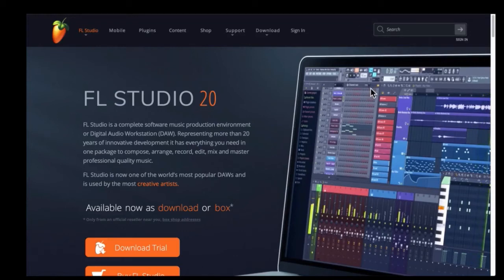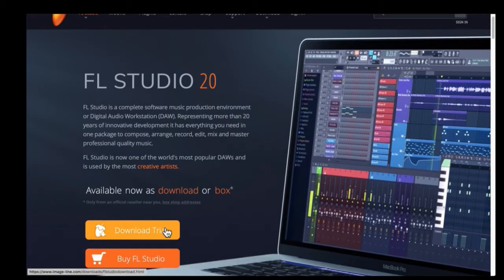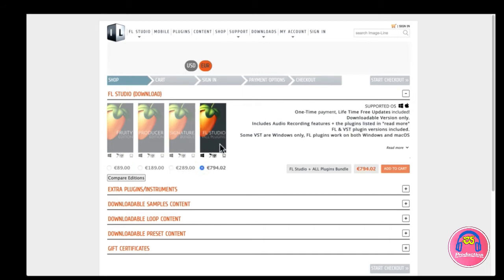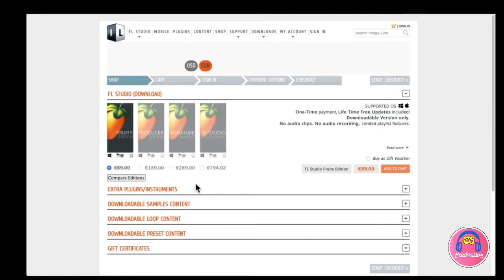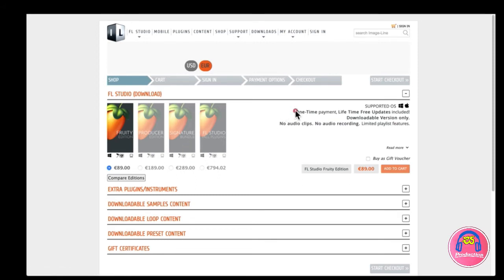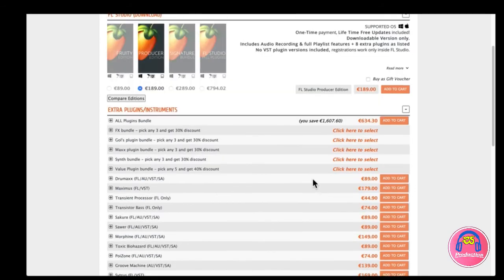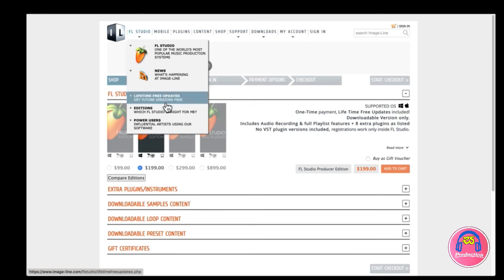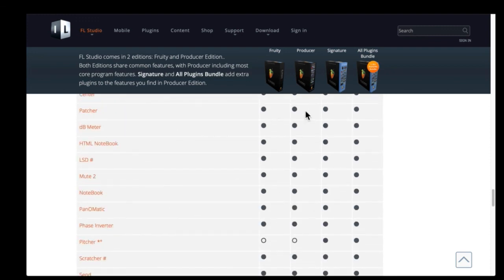Anyone Can Make Music With Fl Studio: Which Version Is Right For You?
🎶 Ready to embark on your music-making journey with FL Studio? 🚀 Join us for an insightful guide where we explore the different versions of FL Studio and help you discover which one is the perfect fit for your music production needs. Making music has never been easier - find out which FL Studio version aligns with your creativity!

🎧 FL Studio offers a range of versions to cater to varying skill levels and preferences, from beginners to professionals. In this tutorial, we'll compare the features, tools, and capabilities of each version, helping you make an informed decision on the one that best suits your musical goals.

🌟 Join us as we cover essential aspects, including FL Studio Fruity Edition, Producer Edition, Signature Bundle, and more. We'll provide insights, breakdowns of features, and recommendations based on your production requirements, ensuring you have all the information you need to kickstart your music production journey.
we're going to show you the different versions of Fl Studio and how to choose the right one for you. We'll cover the features of each version and help you make a decision about which edition is right for you.

If you're looking to start making music, then Fl Studio is a great tool to start with. In this video, we'll show you the different versions of Fl Studio and help you make a decision about which edition is right for you. We'll cover the features of each version and help you make a recording, mix and master!

🎥 Our video is a comprehensive guide to choosing the right FL Studio version, featuring a detailed comparison, live demonstrations, and expert recommendations to empower you to start creating music that resonates with your unique style.

🚀 Don't miss this golden opportunity to pick the FL Studio version that's tailored to you. Let's unlock the potential and make music in the most efficient way possible!

📌 Topics Covered:

Overview of FL Studio Fruity Edition
Understanding FL Studio Producer Edition
Exploring FL Studio Signature Bundle
Comparing Different Versions and Features
Recommendations Based on Your Needs
Q&A and Addressing Common Questions

Which Version FL Studio Should you Buy FL studio 20, FL studio 20 for mac,